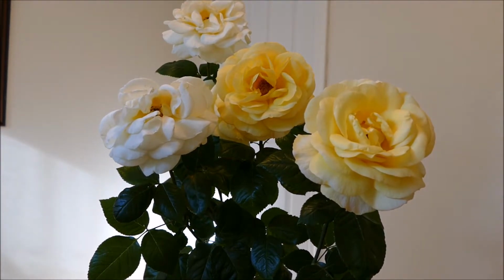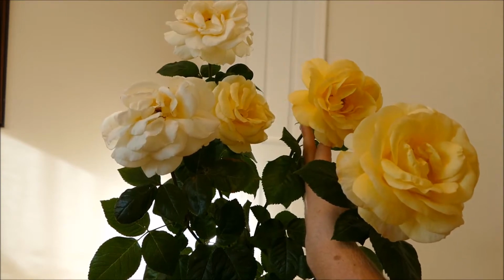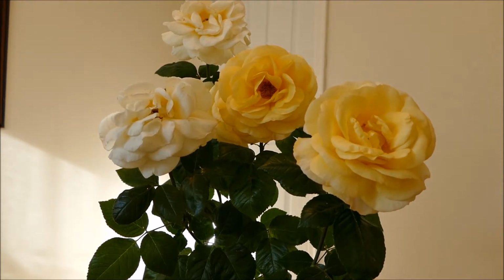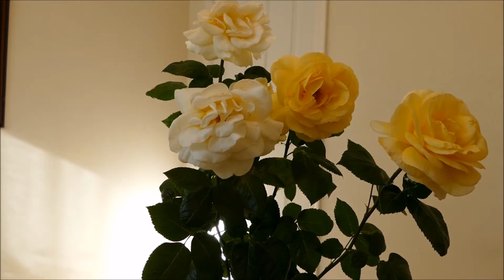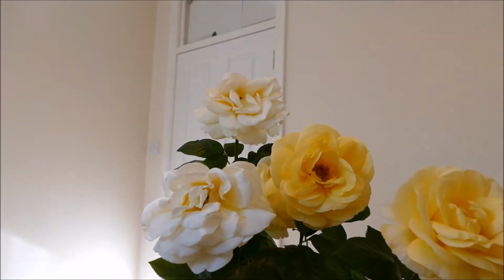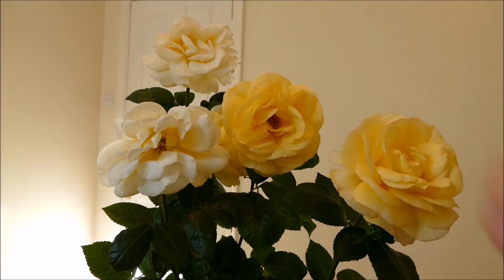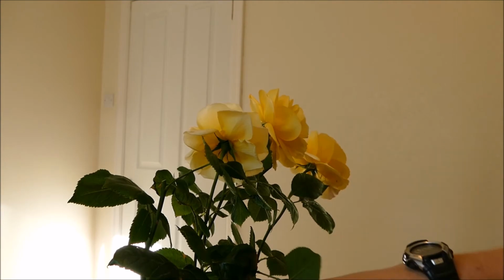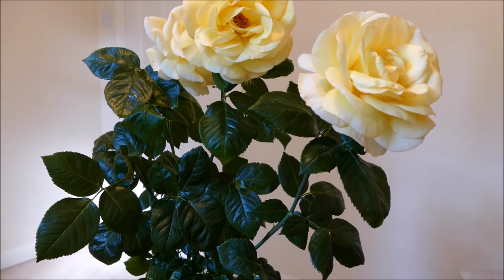Floribunda Rose In Full Bloom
Its now summer and my Arthur Bell Floribunda Rose is now in full bloom. This is the best flowering its had in the two years I've had it with much bigger blooms this year than last. There was a lot of unusually warm sunny weather this spring which along with the high potassium feed has helped it to produce large blooms.